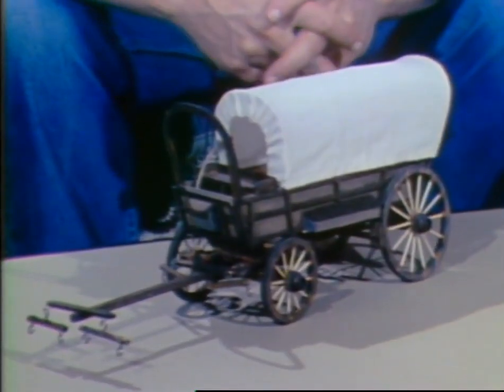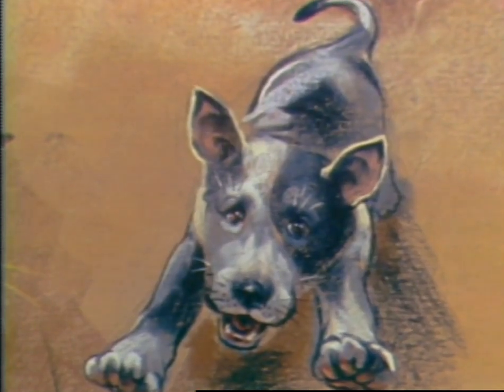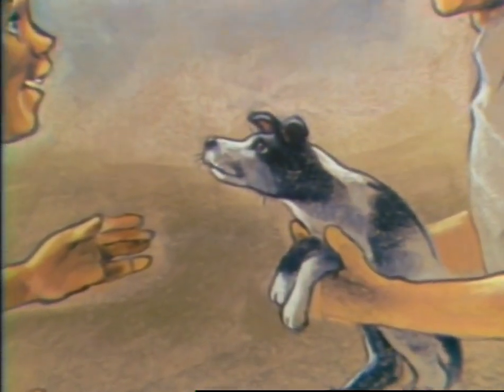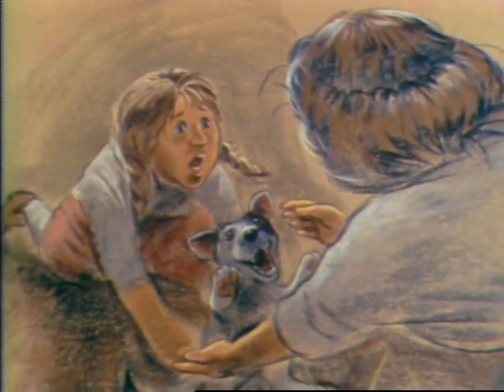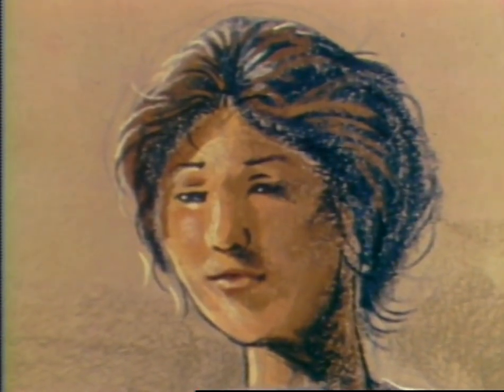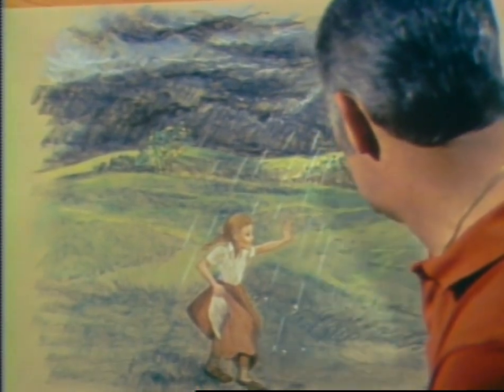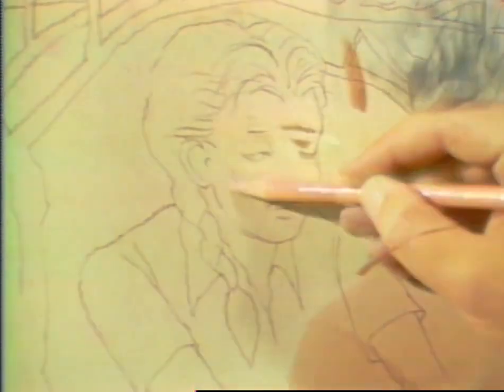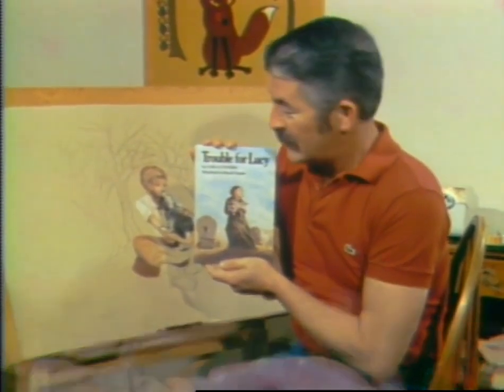ReadIt 09 Trouble for Lucy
ReadIt with John Robbins ★ "Lost" Telecourse from 1982

ReadIt 01 Blue Moose - Return of Blue Moose
ReadIt 02 My Robot Buddy - My Trip to Alpha I
ReadIt 03 Have You Seen Hyacinth Macaw
ReadIt 04 My Fathers Dragon
ReadIt 05 The Boxcar Children
ReadIt 06 Deadwood City - The Third Planet From Altair
ReadIt 07 Whos in Charge of Lincoln - The Lucky Stone
ReadIt 08 The Rise and Fall of Ben Gizzard - The Parrot and the Thief - The Contests at Cowlick
ReadIt 10 The Comeback Dog
ReadIt 11 Give Us a Great Big Smile Rosy Cole
ReadIt 12 Groundhogs Horse
ReadIt 13 A Grandmother for the Orphelines
ReadIt 14 Twenty and Ten
ReadIt 15 The Whistling Teakettle - The Witch of Fourth Street
ReadIt 16 Ben and Me

Produced for AIT by Positive Image Productions.

John Robbins introduces a Story and Starts reading it to you. But he quits right in the middle when it gets exciting ... you are then SUPPOSED to go to your Local Public Library and check the book out - IF you want to find out how it ENDS!!!

(You are supposed to "ReadIt" yourself. It's a literacy inducing series for young readers.)

Shows 1, 2, 6, 7, 8 and 15 feature more than one book.
Fast Forward over 40 years with me - Since this was Brand New in 1982: {POP}
NOW you don't have to physically GO To the library ... you are currently IN (surrounded by) the Library ... Today, most (* Not ALL) of these stories are a button-push away from where you sit in your seat!

As a Kindly Old Librarian [in another incarnation], I would have used the Card Catalog: to help you locate the shelf your desired book was on. Is anyone else old enough to know what the Card Catalog was?
Well, I've hunted down the links to the proper resources, for you, so you CAN Check the book Out: mere moments after John Robbins leaves you Cliff Hanging right smack in the Middle of it. (Scroll Down.)
{Plus BONUS Resources: that were not in the original TV series - when my Data Dive went DEEP}
The Age of Instant Gratification is upon you. The Physical Books themselves are still for sale. But those take a few days to be in your hands. You could read almost all (*) of them, right now, you know.

Sea Mac - Low Level Archivist - @ your service.

* "The Contests at Cowlick" ... this book not available to be read ONLINE -
and 2 pages are missing from the only copy of "A Grandmother for the Orphelines" that is available online.
Apart from those exceptions: every book shown in "ReadIt" can be read online - right now!!

Download the Entire 16 Part Series, at once, HERE (3.0 GB)